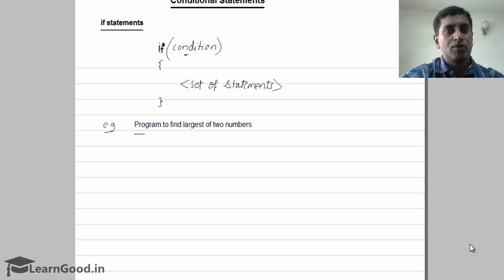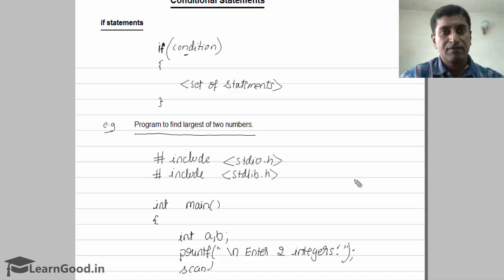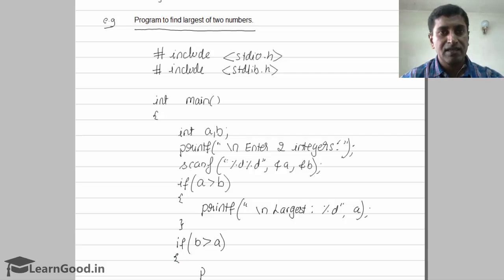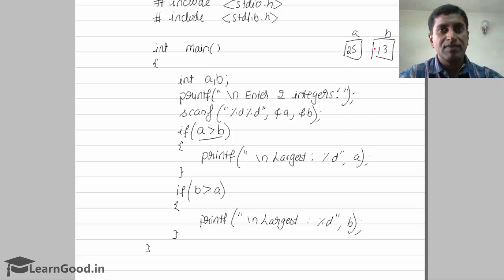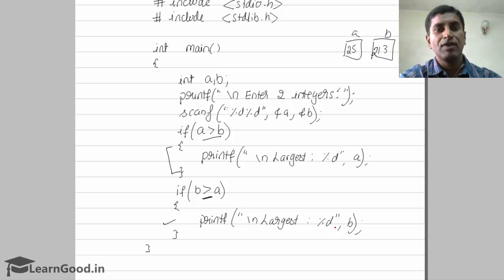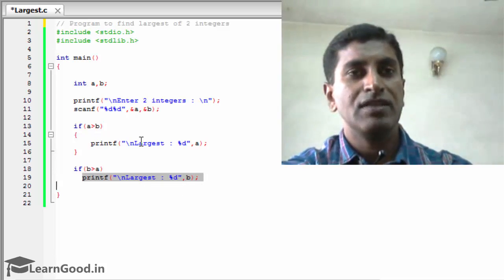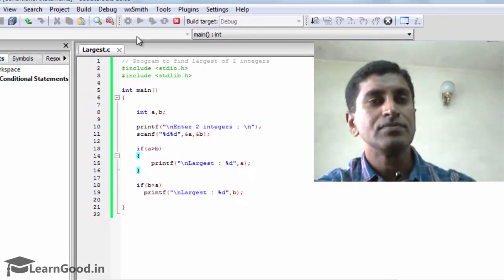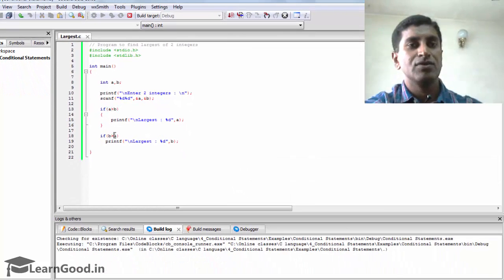4 3 0 if program Largest of two numbers